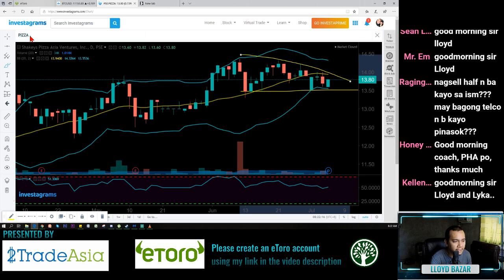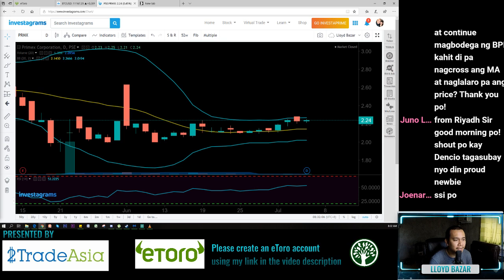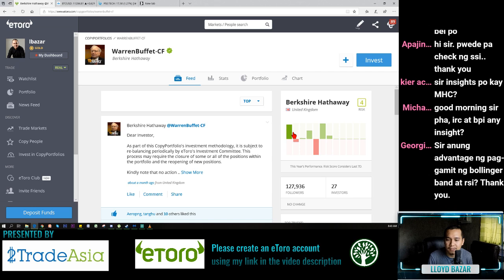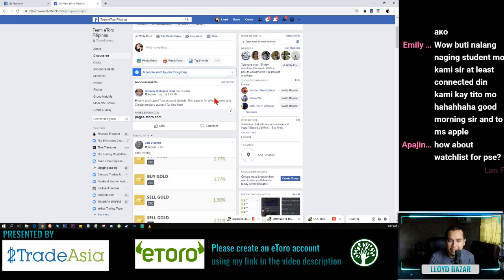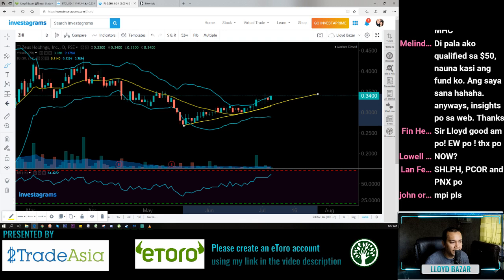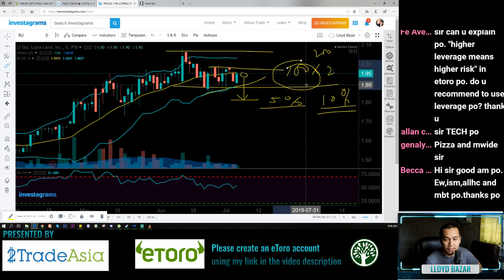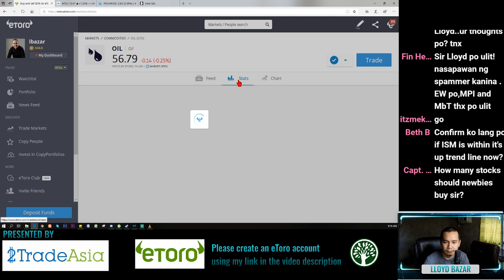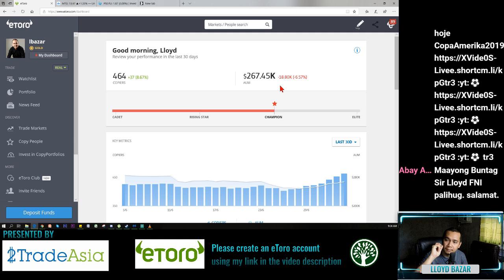How to Create Your Watchlist - 07/05/19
VUL, VITA, BPI, SMC